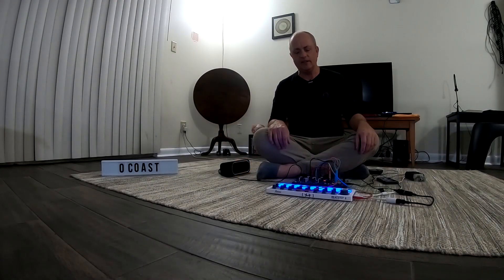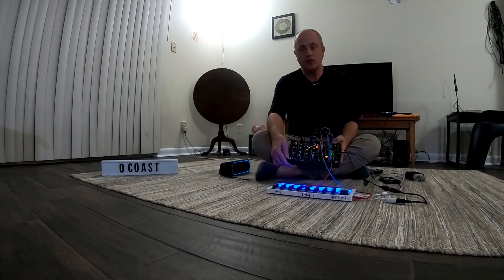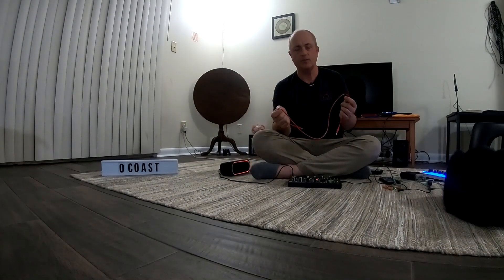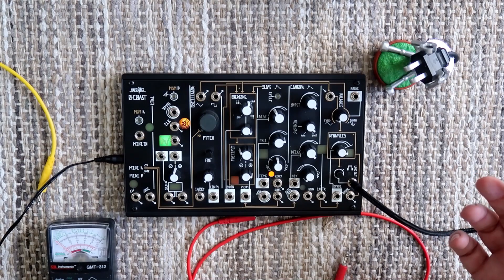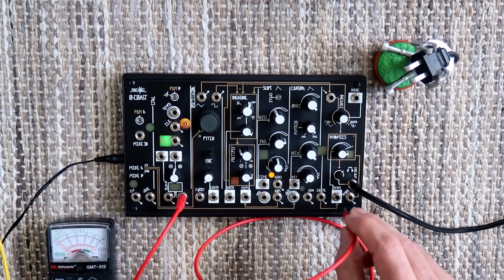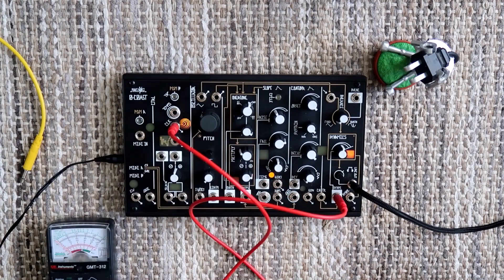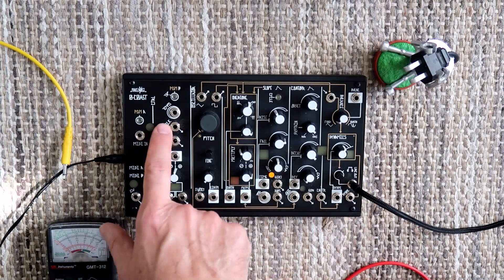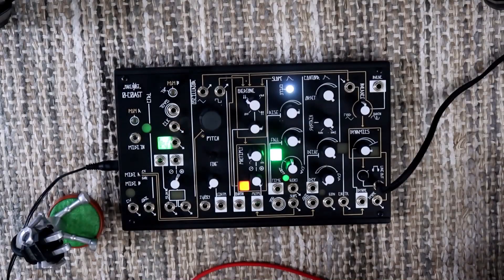One-Hitch Wonders: MakeNoise 0-C0AST Edition - No. 1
What is the sound of one hand patching?

Part 1 of a series about using a single patch cable to get sounds out of the MakeNoise 0-C0AST. The goal of the series is to explore some essential concepts of modular synthesis. I love this synth (born and raised in Asheville, NC - just like yours truly). I'm starting on the ground floor: no LFO, no envelopes - let's just get some sounds out of it!